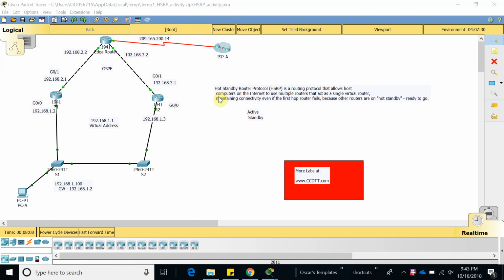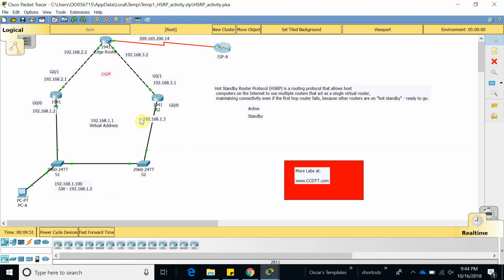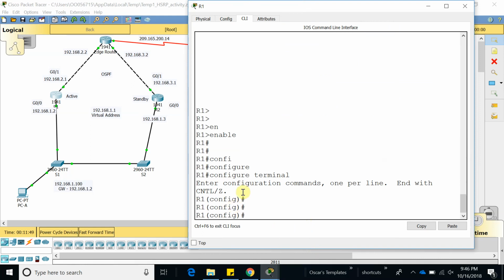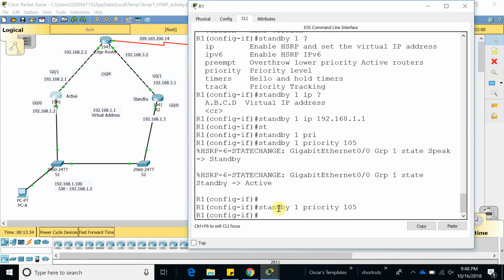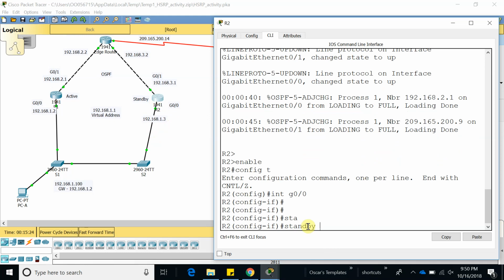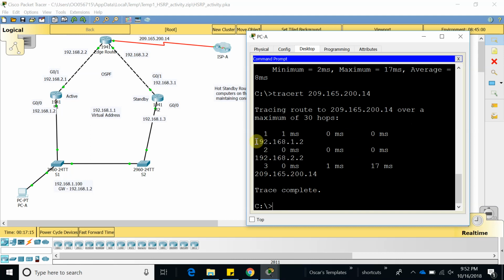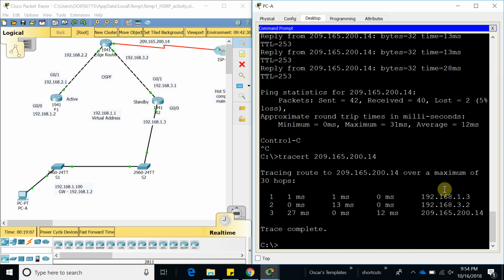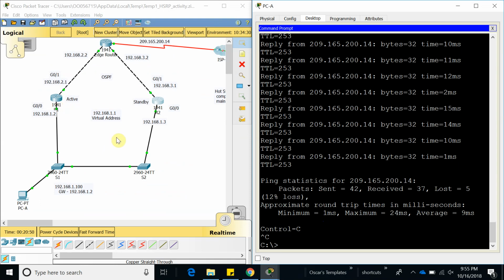Configure Hot Standby Router Protocol (HSRP) CCNA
In computer networking, the Hot Standby Router Protocol (HSRP) is a Cisco proprietary redundancy protocol for establishing a fault-tolerant default gateway.

Version 1 of the protocol was described in RFC 2281 in 1998. There is no RFC for version 2 of the protocol.

The protocol establishes an association between gateways in order to achieve default gateway failover if the primary gateway becomes inaccessible. HSRP gateways send multicast hello messages to other gateways to notify them of their priorities (which gateway is preferred) and current status (active or standby).